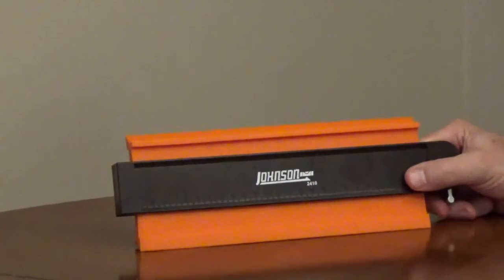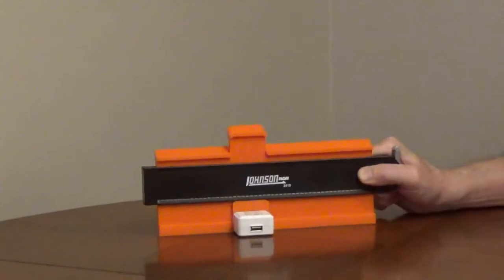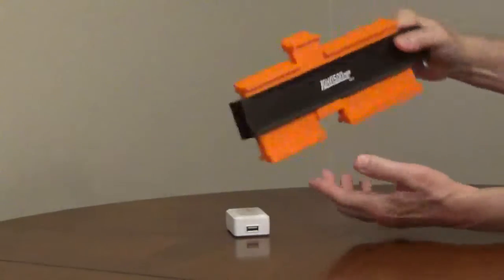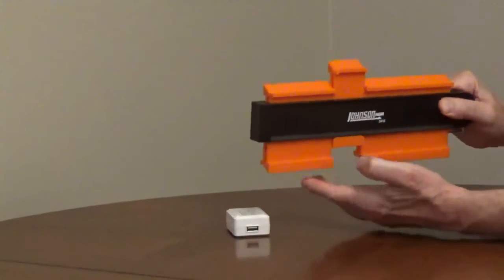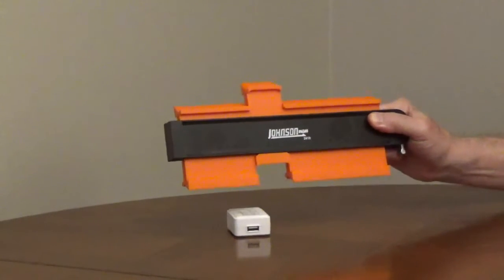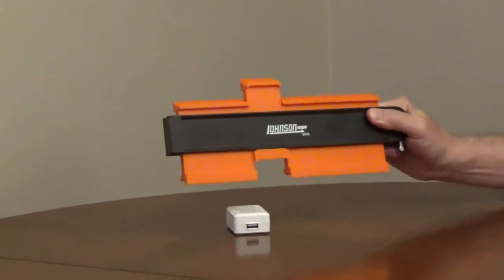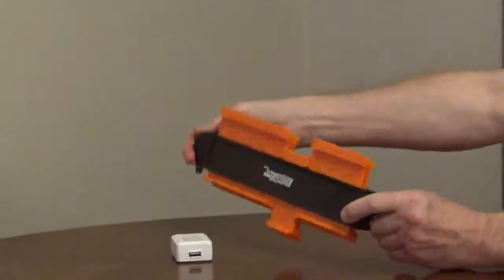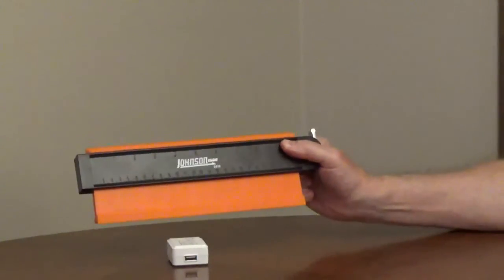Contour Gauge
The Johnson contour gauge, model 2410, is a 10 inch profile gauge. It will transfer a shape up to an inch and a half depth. The ABS tines are durable and non marring. It has a metal locking mechanism to hold the shape for accurate marks.